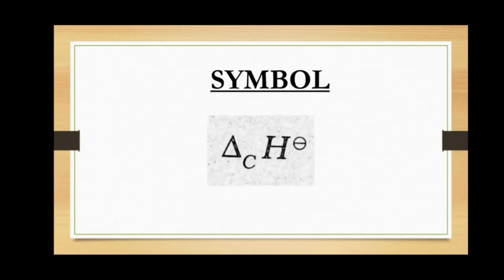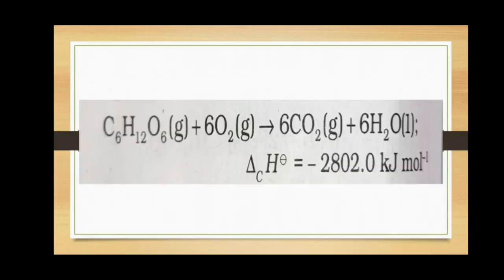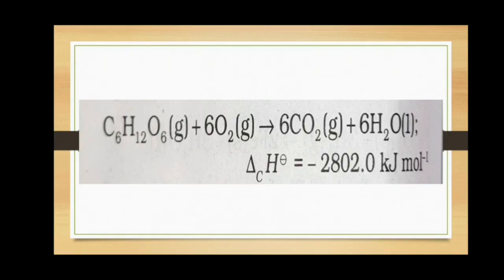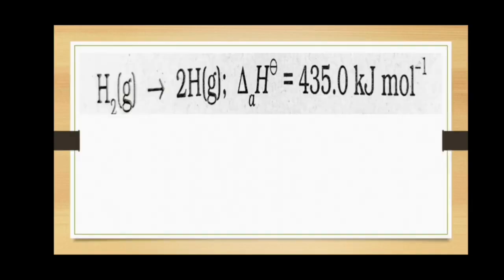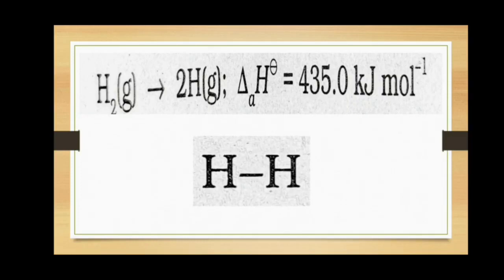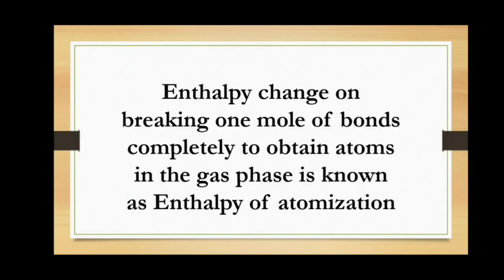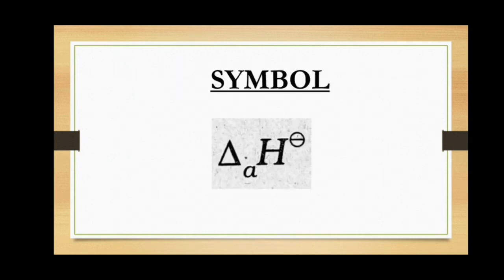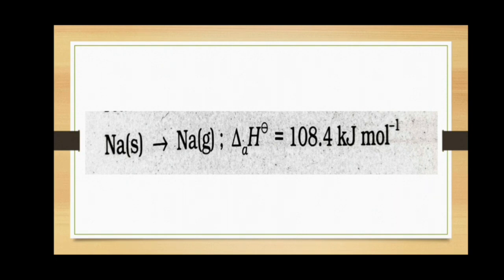Enthalpies for different types of reactions# Part 1#Class 11